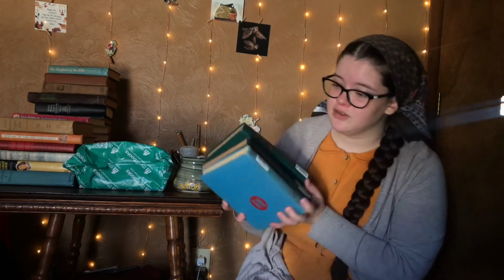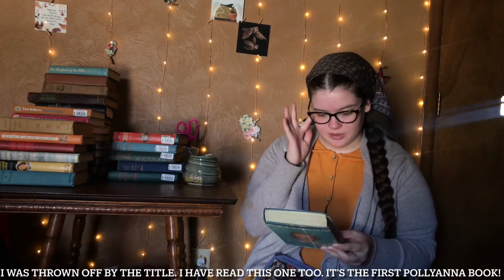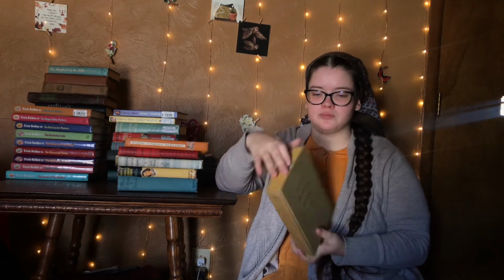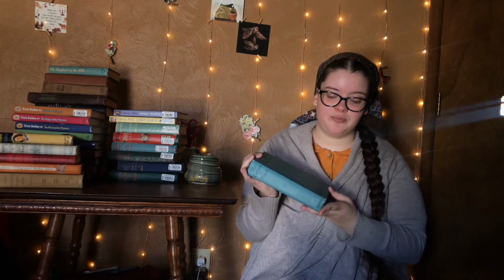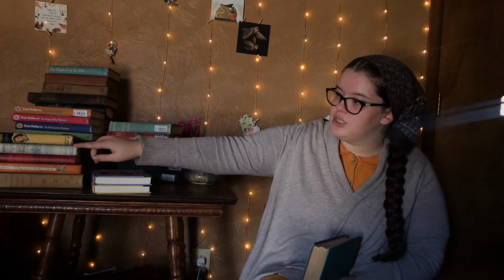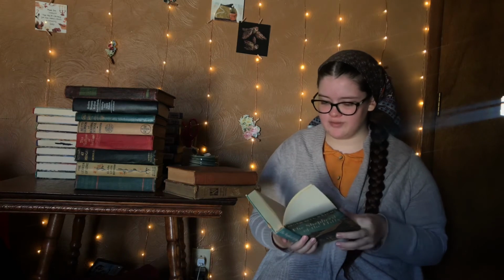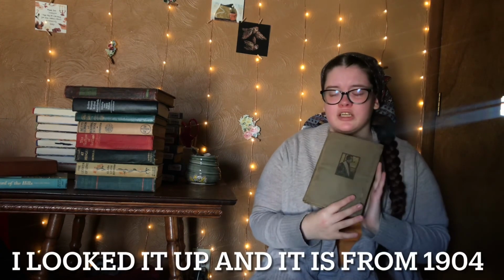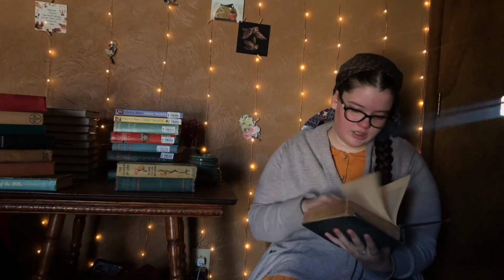What Books Did I Read & Buy in the month of November?